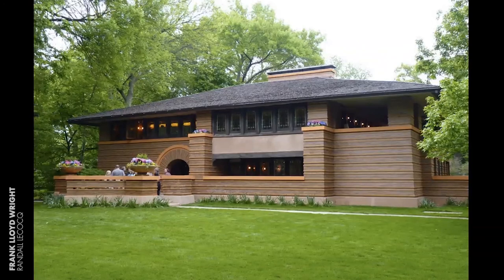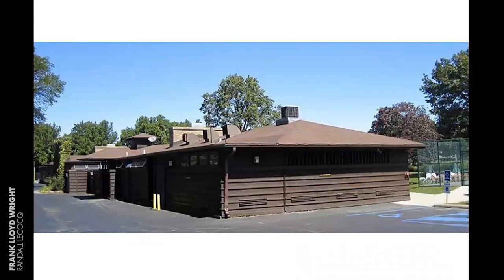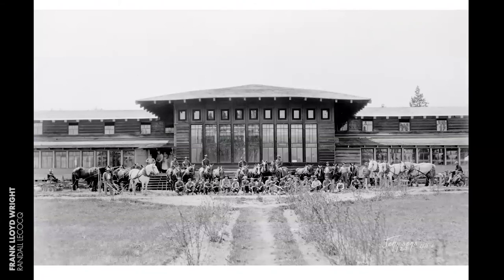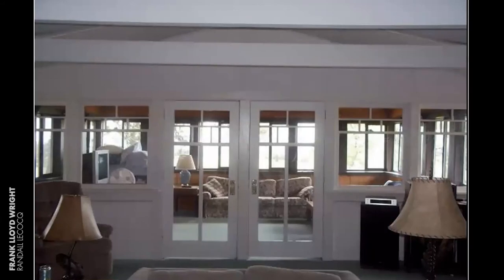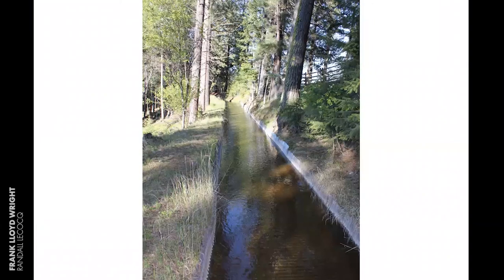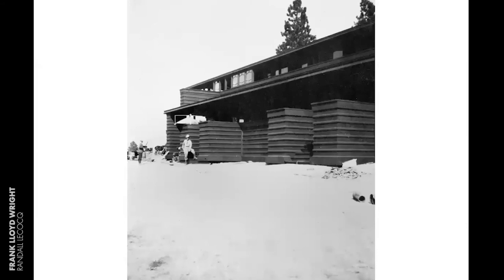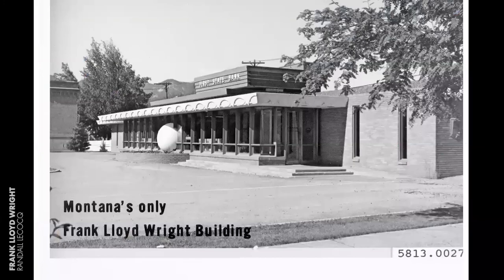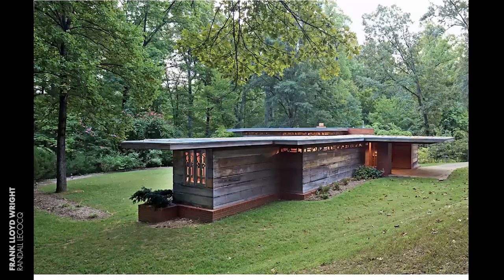Frank Lloyd Wright in Montana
Famous Architect Frank Lloyd Wright designed several buildings that dotted the Montana Landscape for a time, but only two small cabins remain. This talk is given by Randall Lecocq, a Montana writer, Historian, and U.S. Army Veteran